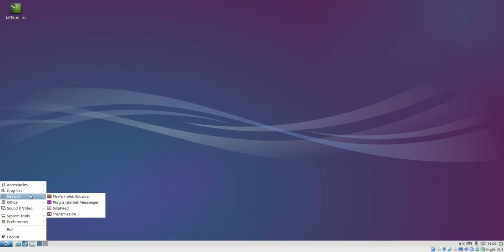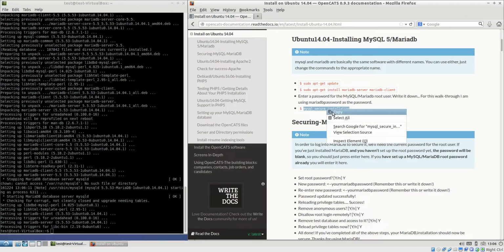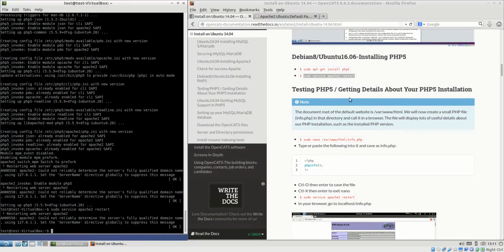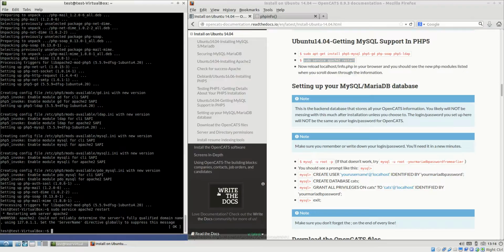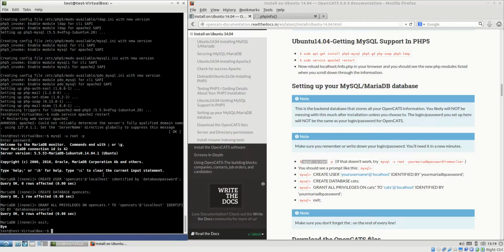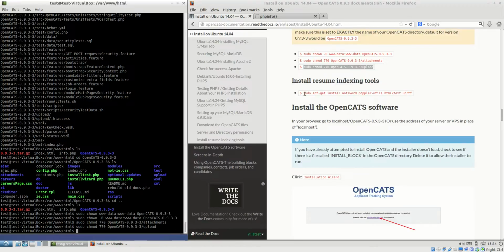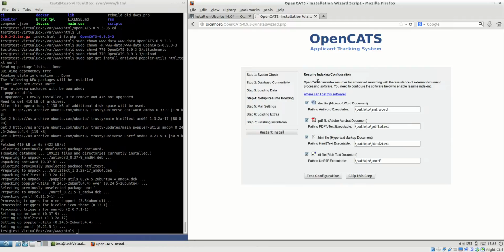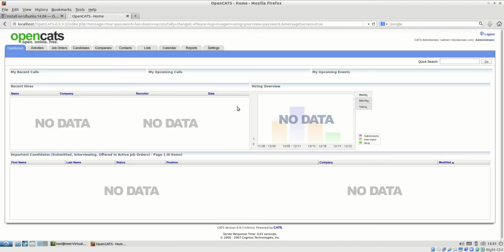Ubuntu 14 04 OpenCATS Installation Walkthrough